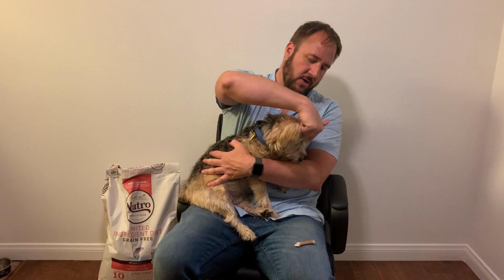Duncan's Roadmap to Success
For this Culver City dog training session, we share tips to help boost the confidence of Duncan, a Yorkie mix who dips his head and cowers when people try to pet him.